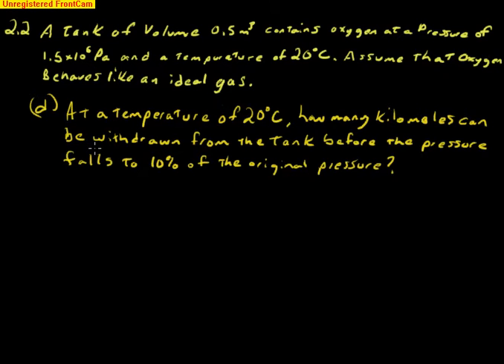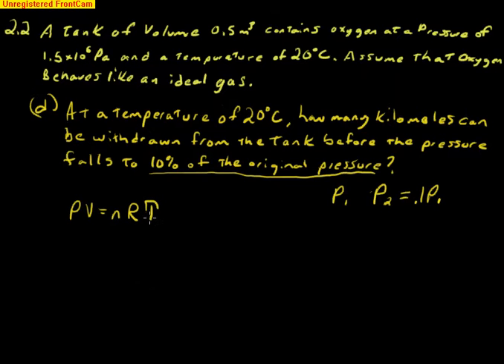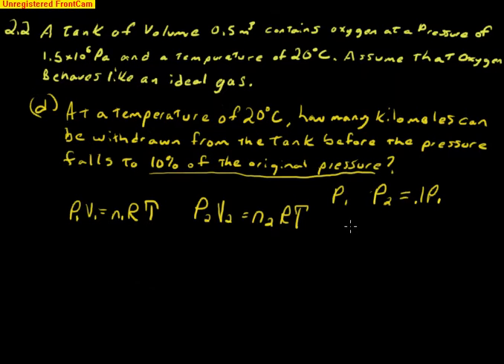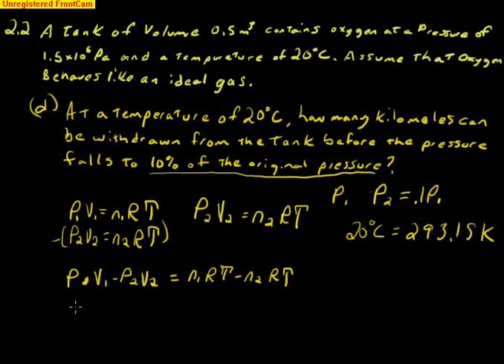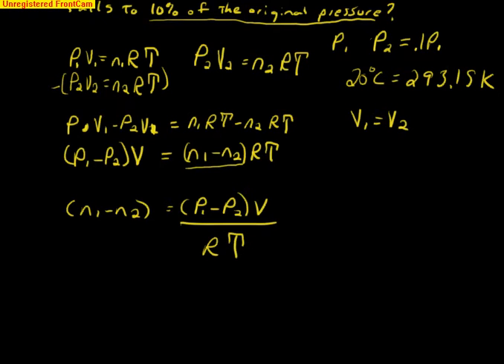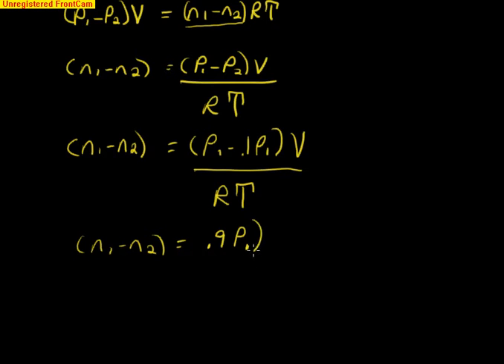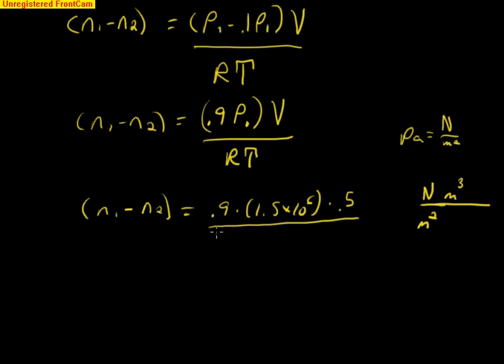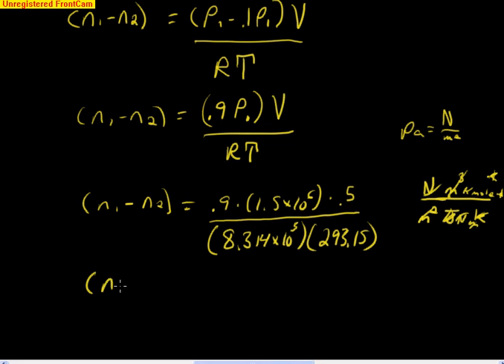Thermo 2 2d